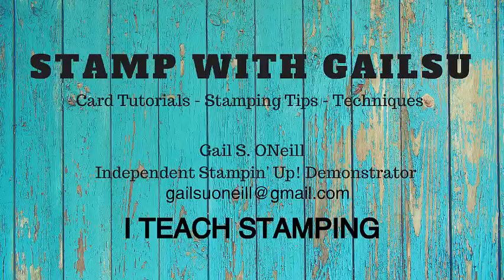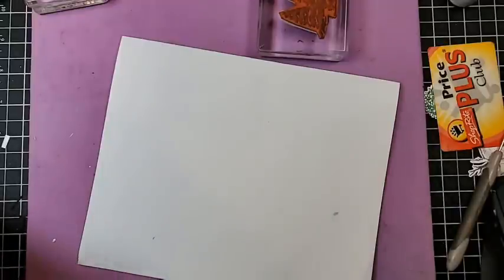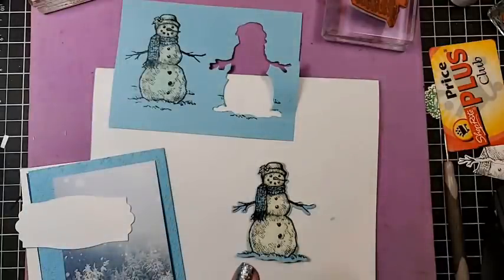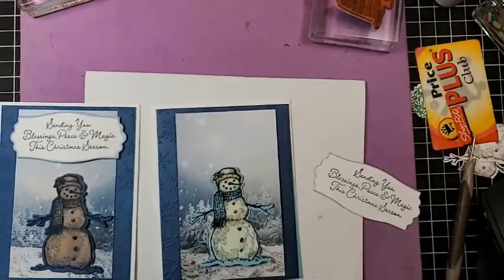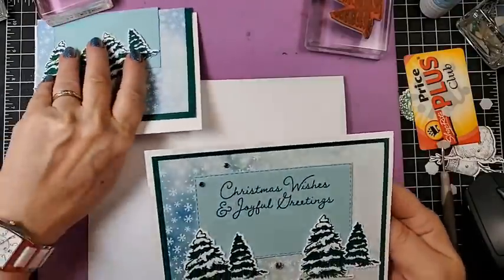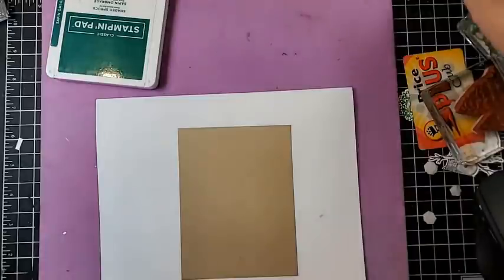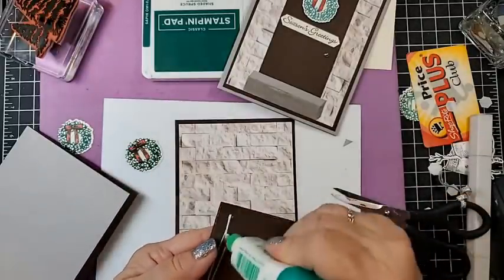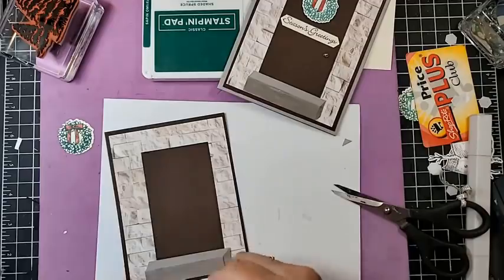Snow Wonder, Stampin' Up! Sneak Peek!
More Christmas in July!  this cute Snowman just in time to cool you off.  A different way to do some shaving cream technique and a refresher on using bleach.